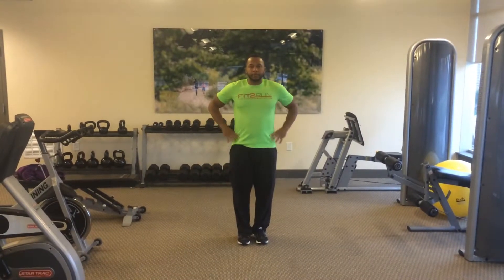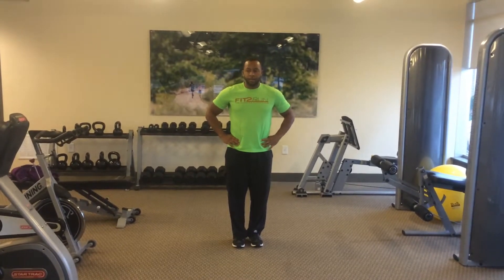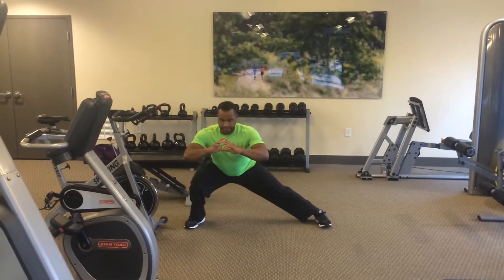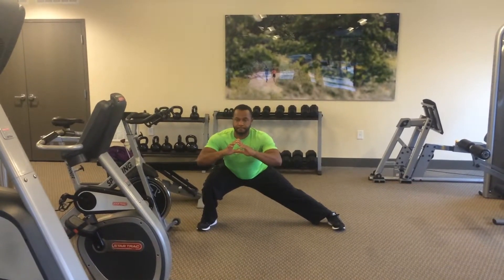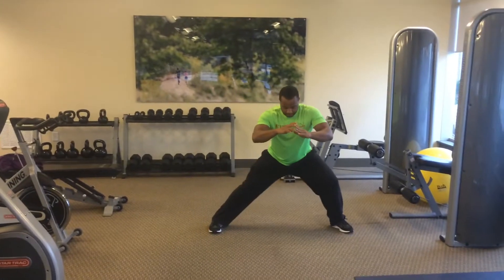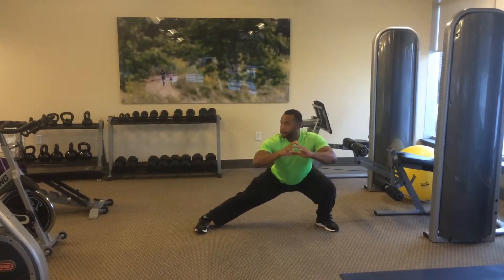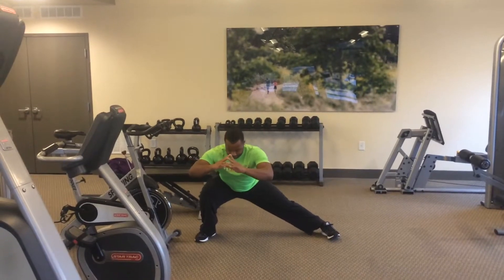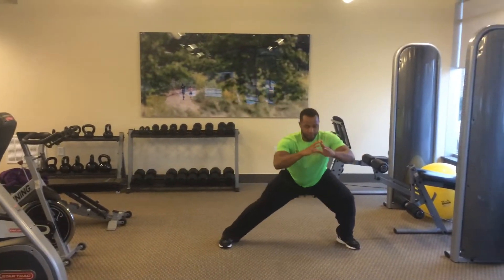Lateral Lunge Stretch